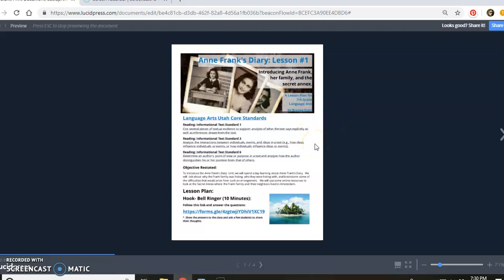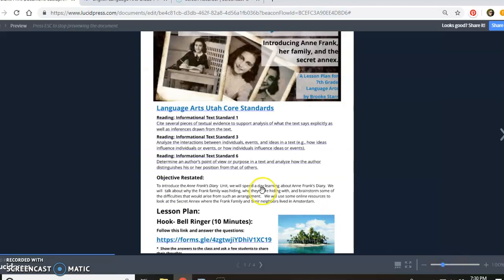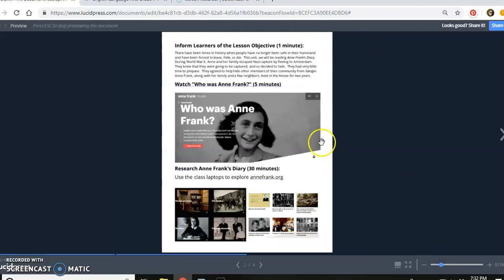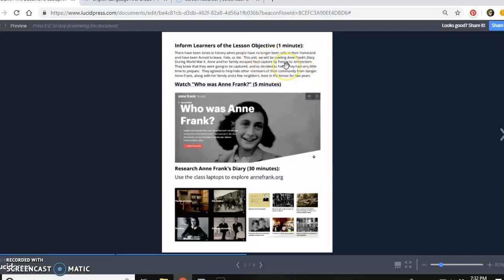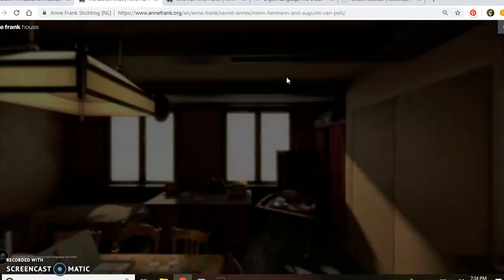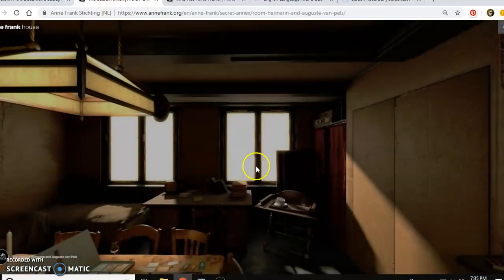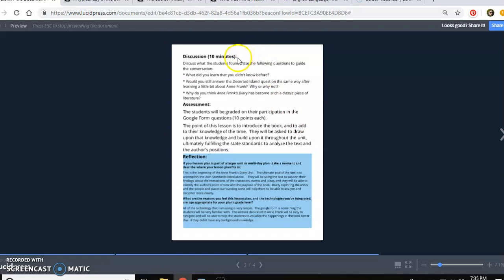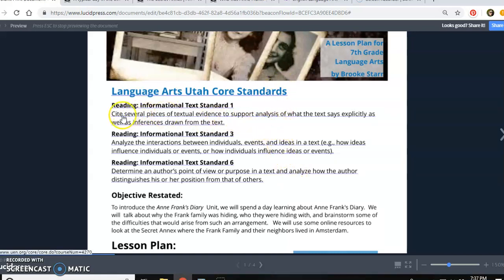Anne Frank's Diary Lesson #1